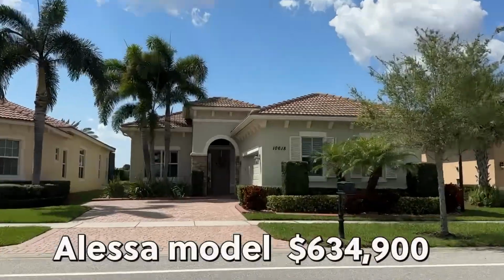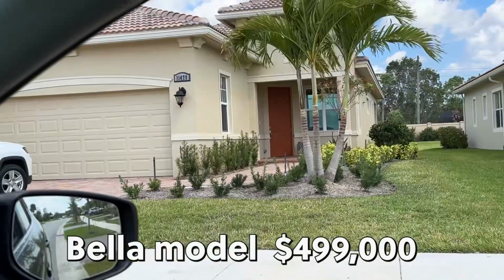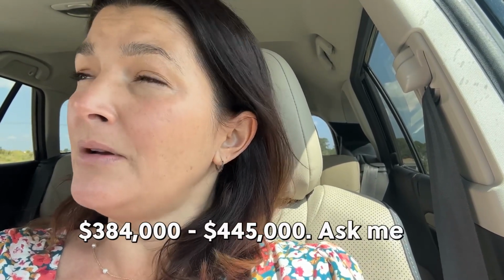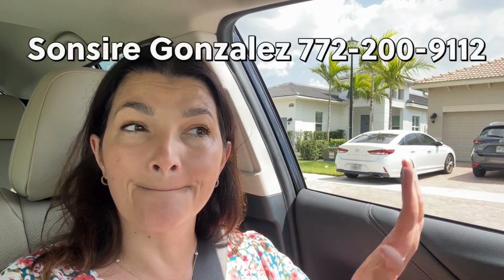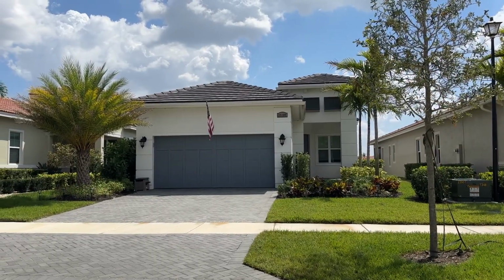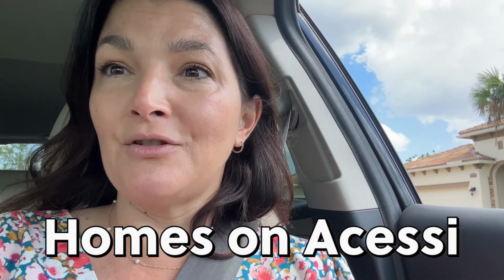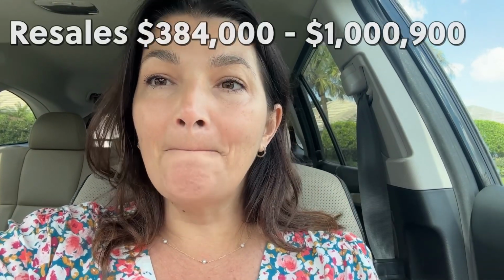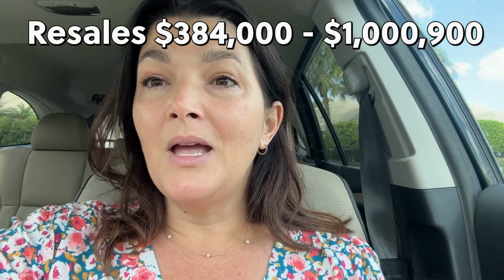LUXURY RESALES IN PGA VERANO - PORT SAINT LUCIE FLORIDA - NEGOTIABLE PRICES - quick move in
If you would like a list of resales in PGA Verano, either visit the highlights section of my Instagram.

sonsire_florida_realtor

If you want new construction copy this link and paste it onto a new browser for access to my calendar for your new home tour.

My name is Sonsire Gonzalez, Realtor/Broker/Owner or Sunshine Realtors